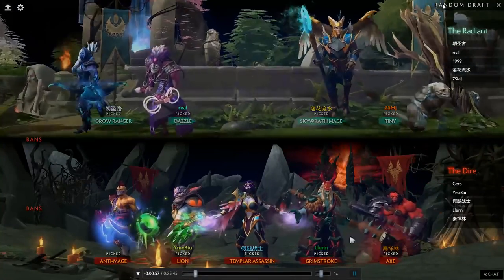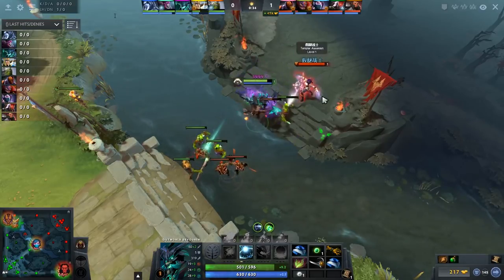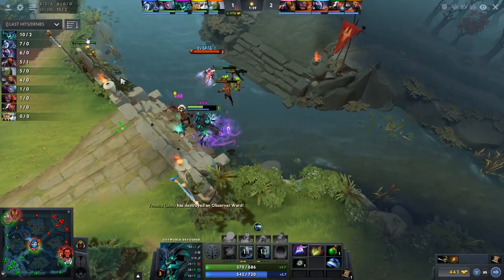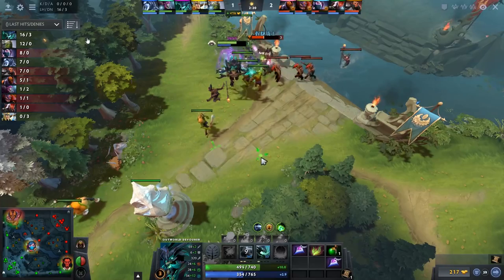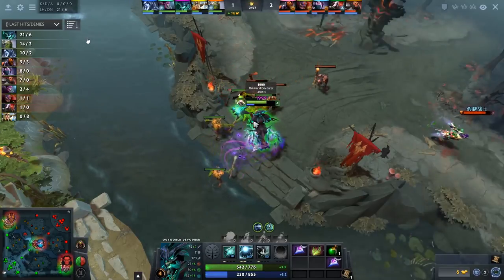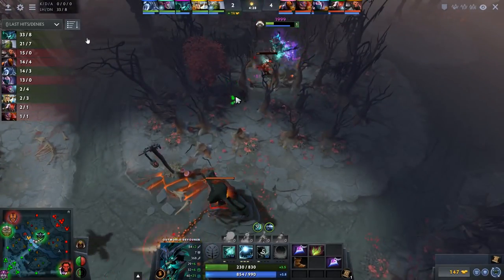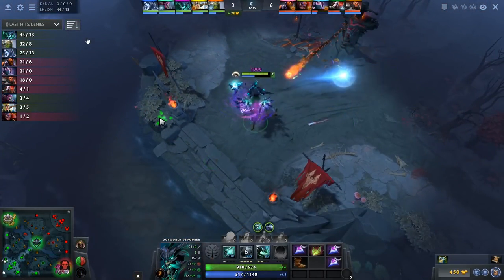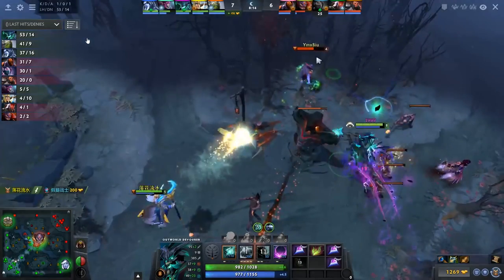Things I've learned with EG.Sumail's OD in 7.20